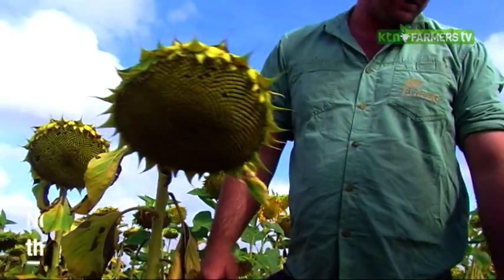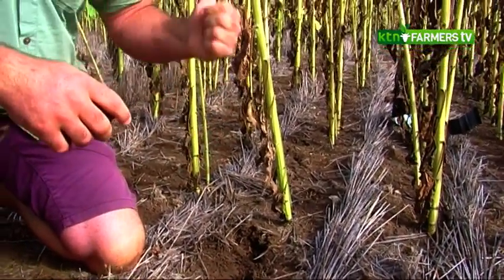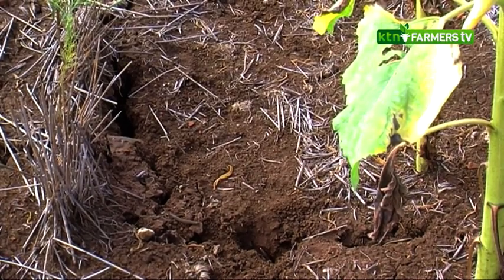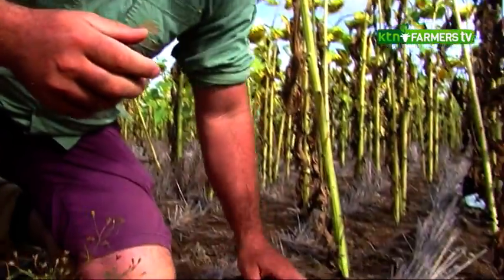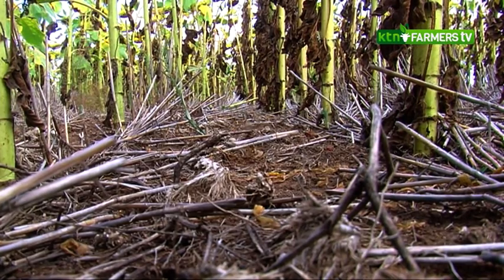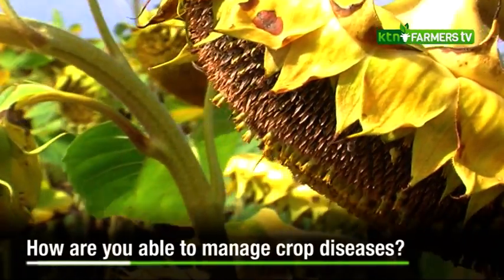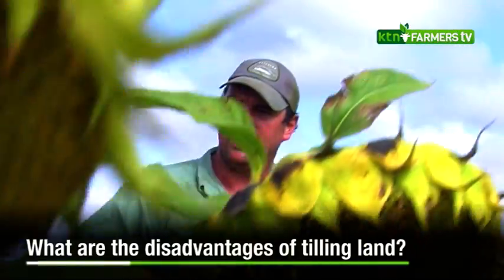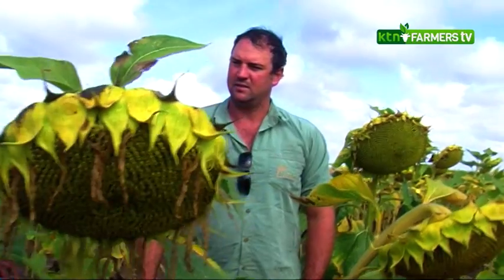No-till farming advantages and how to do it effectively - conservation agriculture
An agricultural technique that encourages less soil disturbance.
Farmers are used to growing crops by tilling the soil through digging.

SMS: 22071